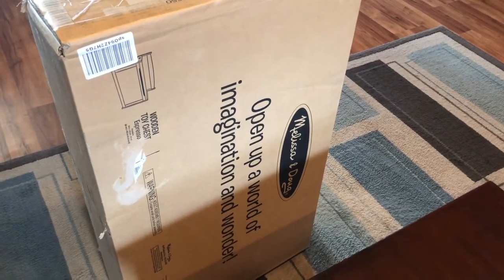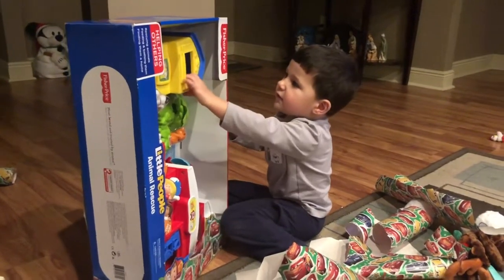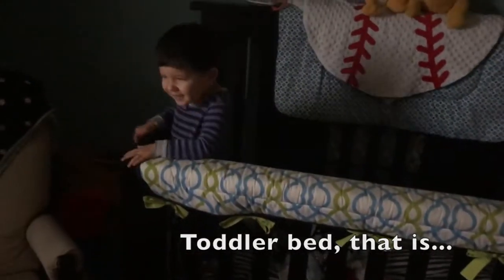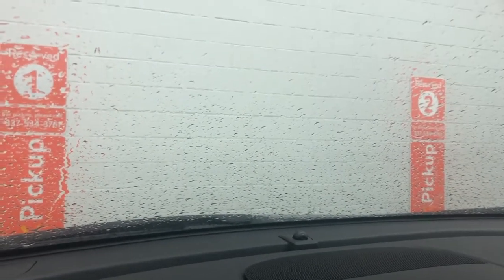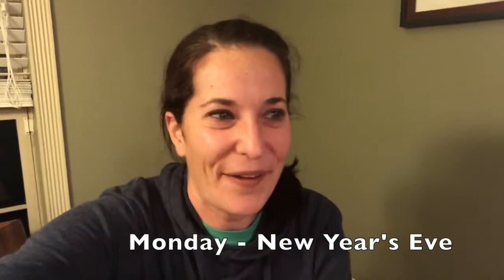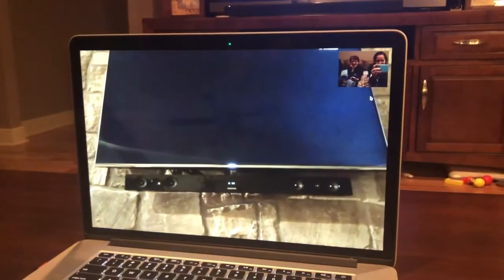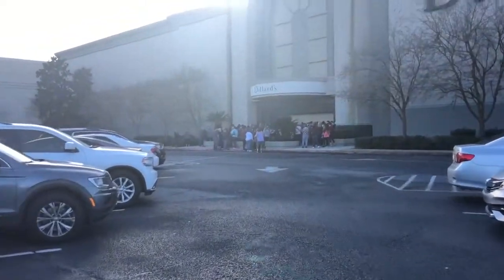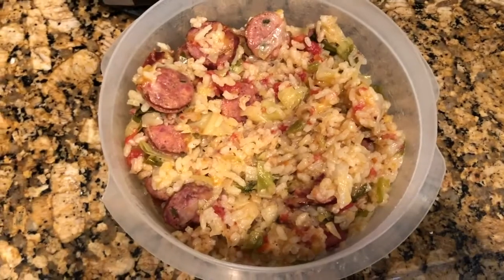Vlogidays Weekend 6: New Year's Weekend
The final weekend of Vlogidays for 2018 has arrived. Thank you so much for joining us this year! I had so much fun sharing our holiday season with you!

Cabbage Casserole (I only had sausage on hand, so I subbed sausage for ground meat)